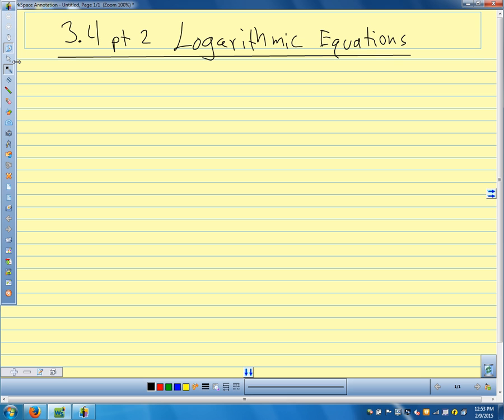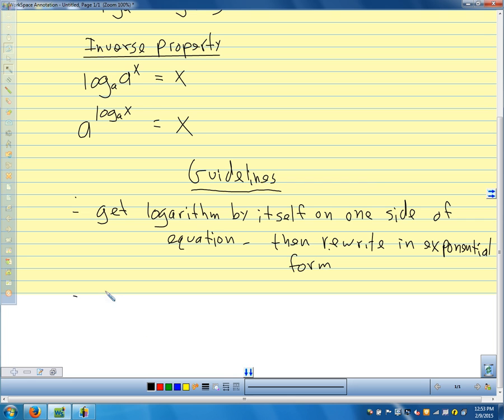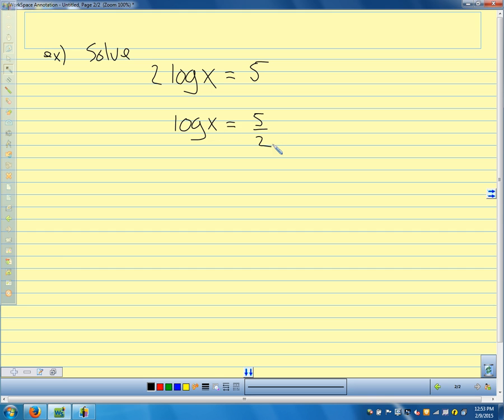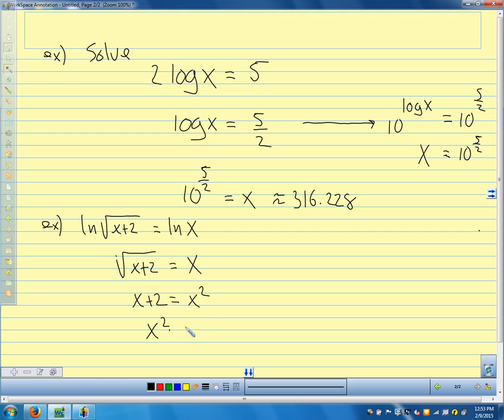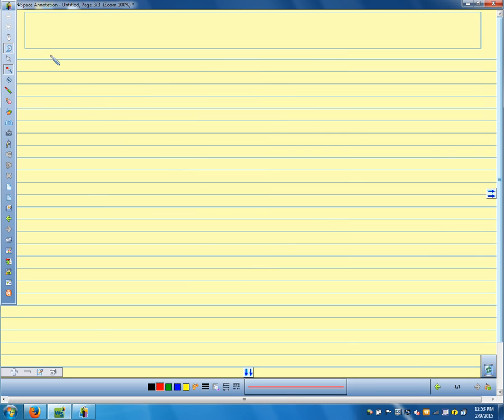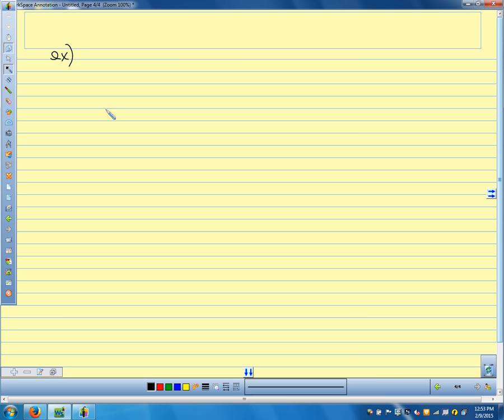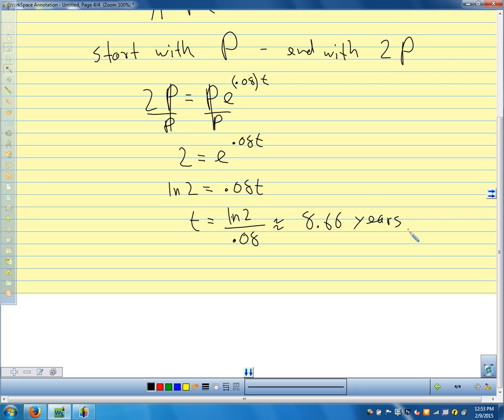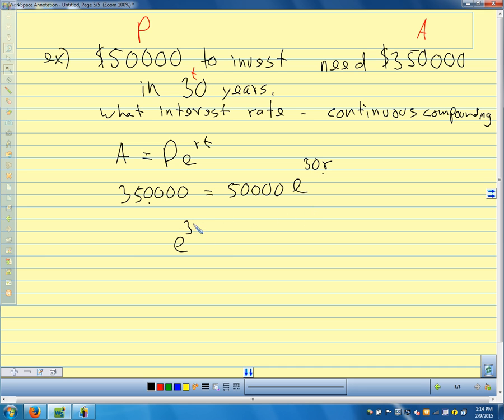Advanced Pre Calc 2015 3.4 pt 2 Logarithmic Equations